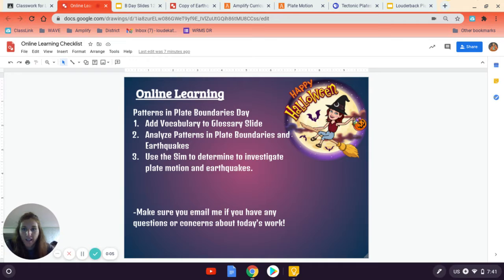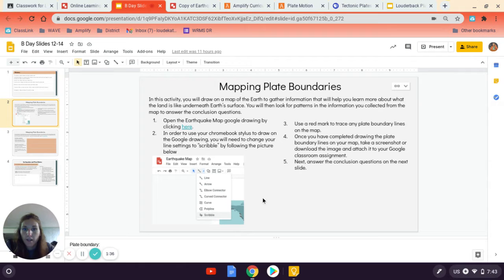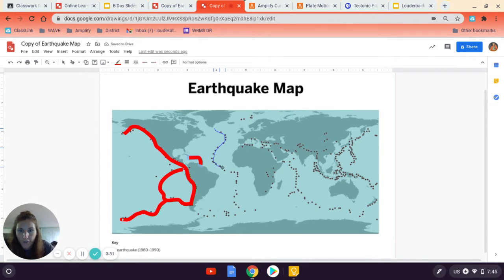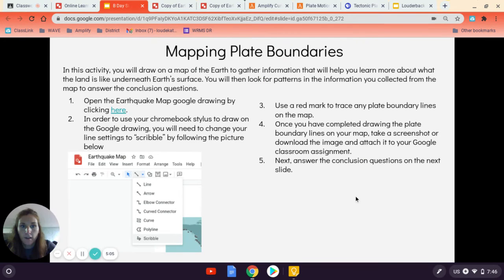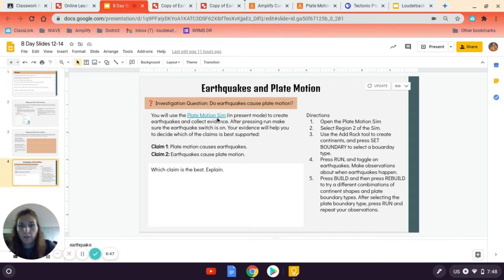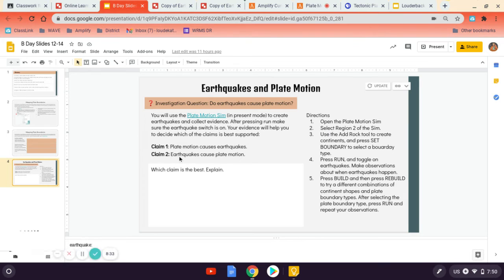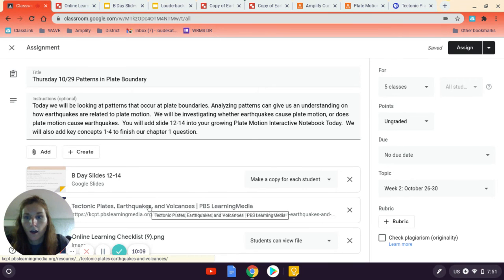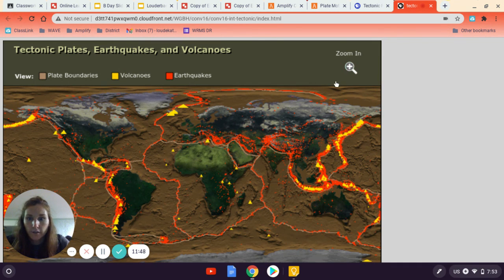Online Learning Checklist Patterns in Plate Boundaries